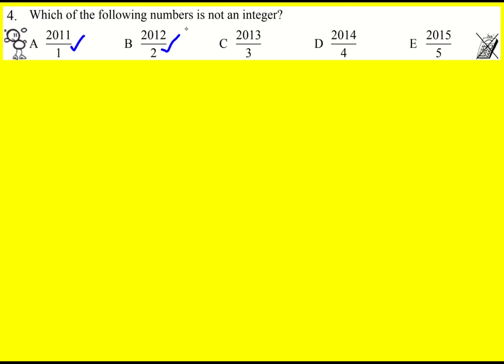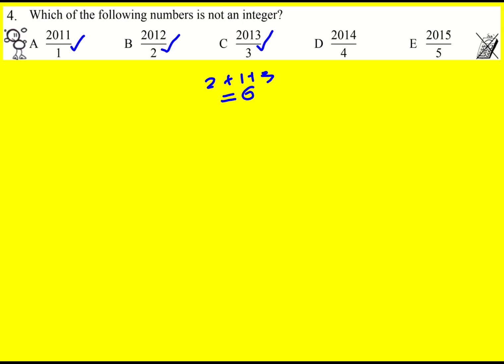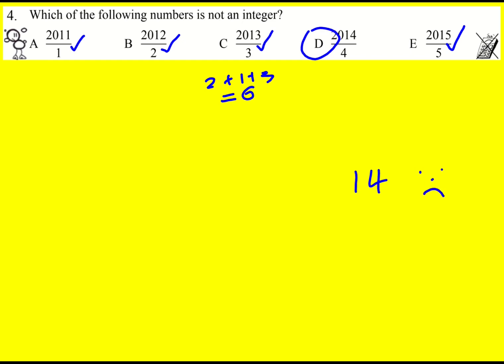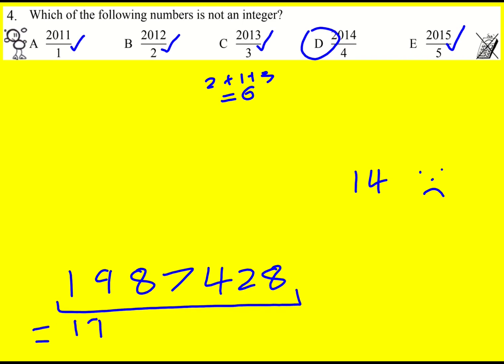GK 2015 q4 (Maths: UKMT Grey Kangaroo)